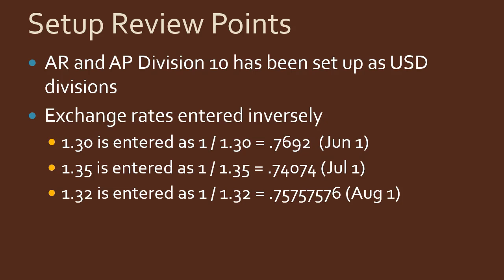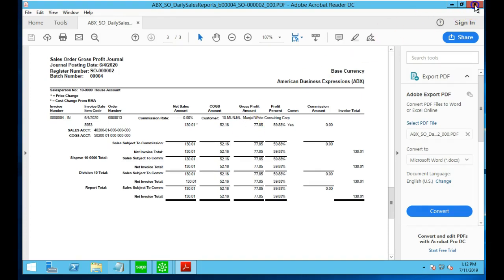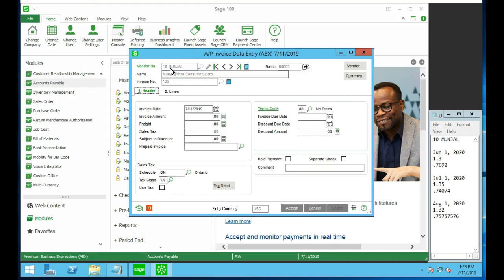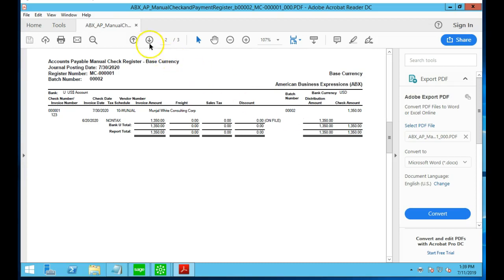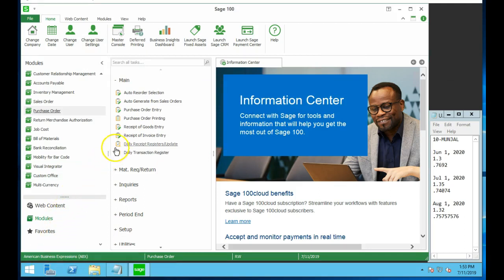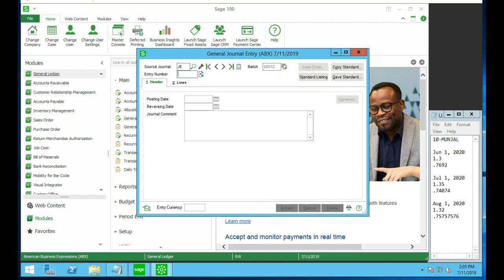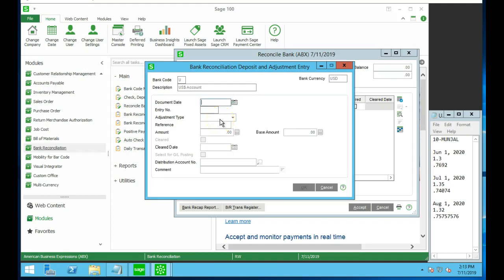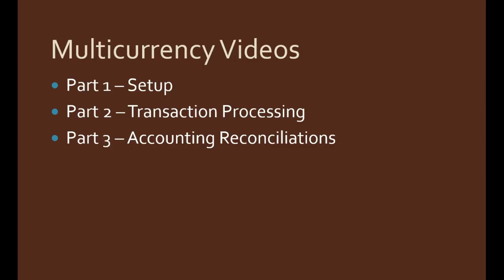Multicurrency Part 2 - Transaction Processing